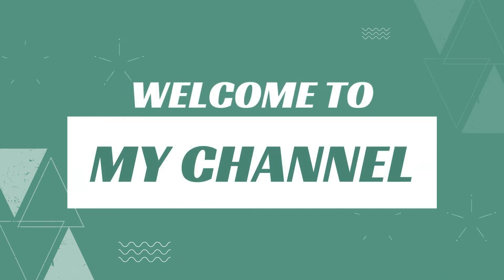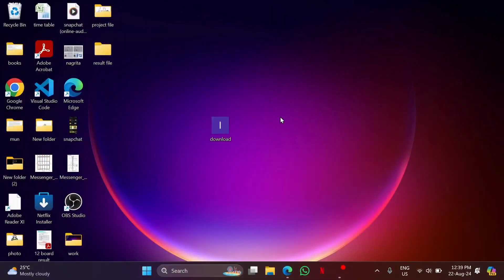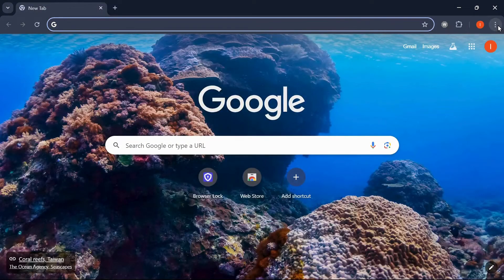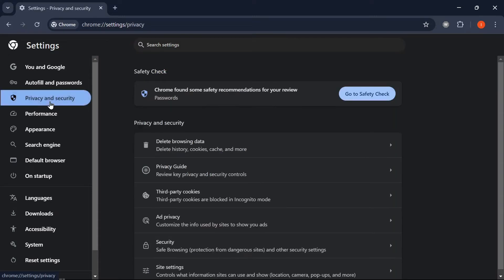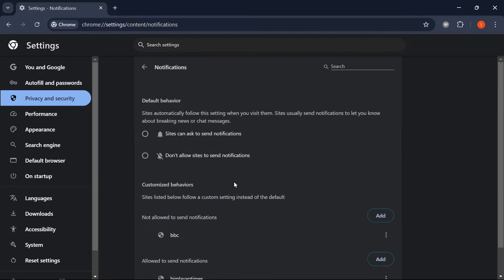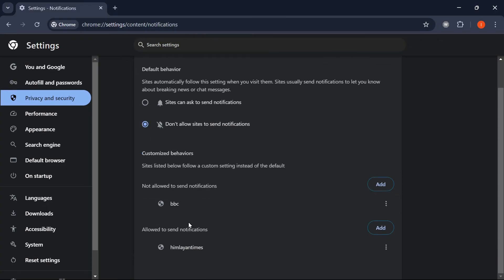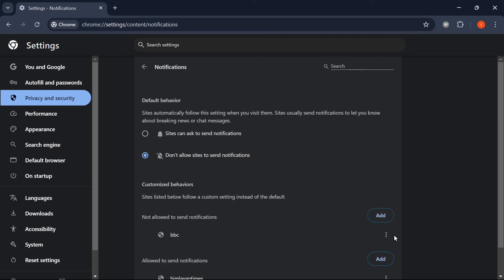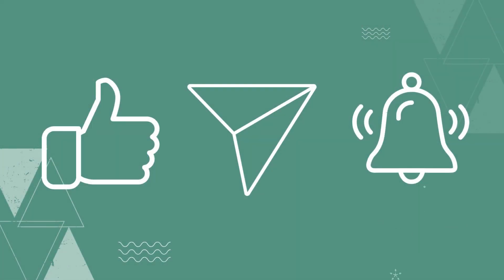How to Block Notification from Website 2024?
In this tutorial, I’ll show you how to block notifications from websites in your browser. Tired of being bombarded with pop-up notifications from various sites? I'll guide you step-by-step on how to disable these notifications in Google Chrome, Firefox, and other popular browsers. You’ll learn how to manage notification settings, block specific sites, and prevent unwanted interruptions while browsing.